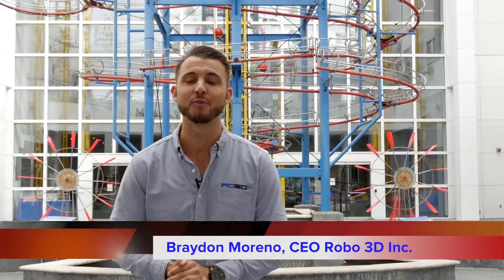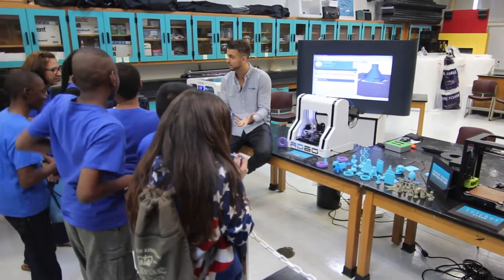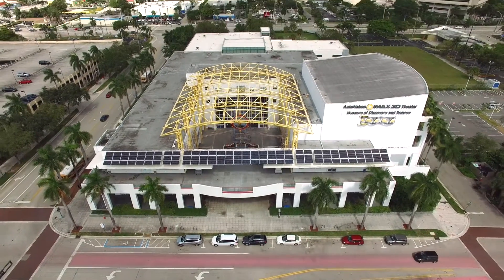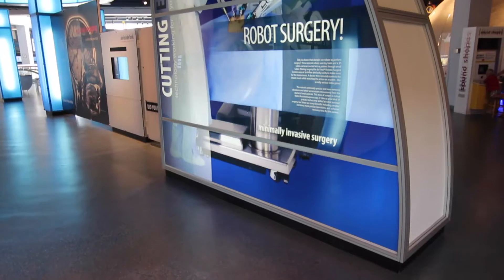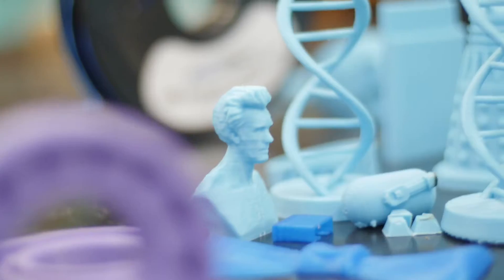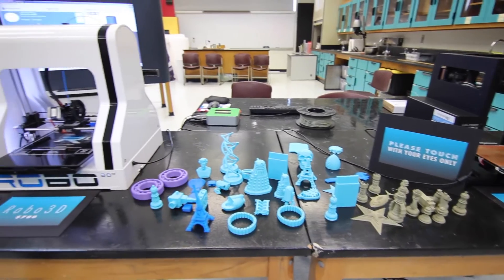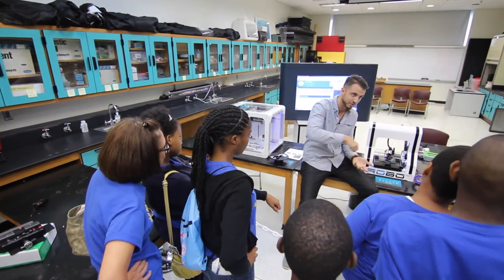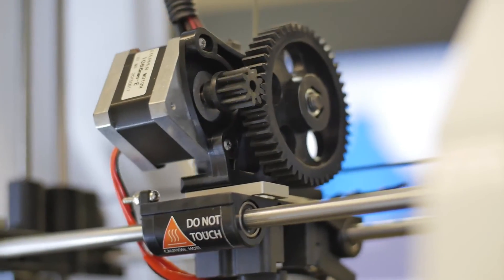3D Printing Lab at Ft. Lauderdale's Museum of Discovery & Science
Becoming 3D has partnered with Robo 3D to build a 3D Printing Lab at the Fort Lauderdale Museum of Discovery and Science. The goal: To introduce the 1000's of school children who visit every day to the wonders of 3D printing.